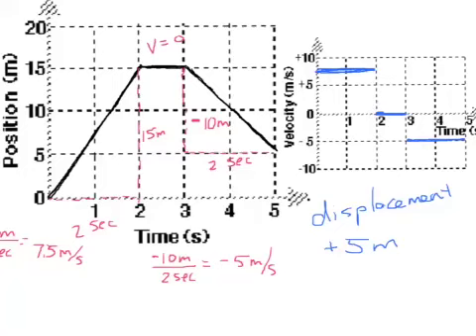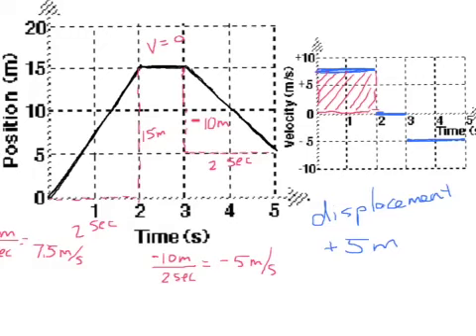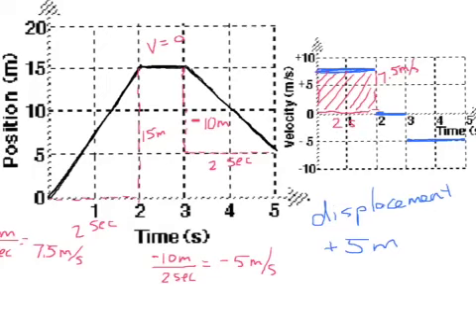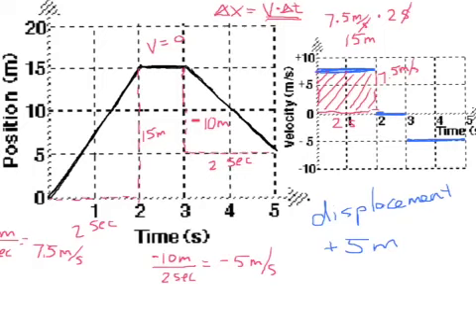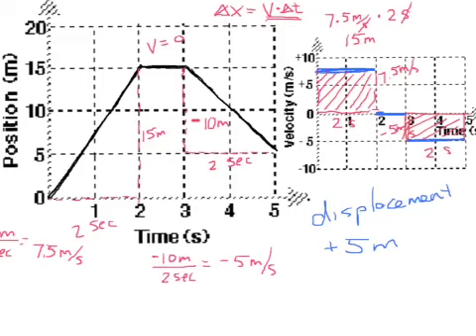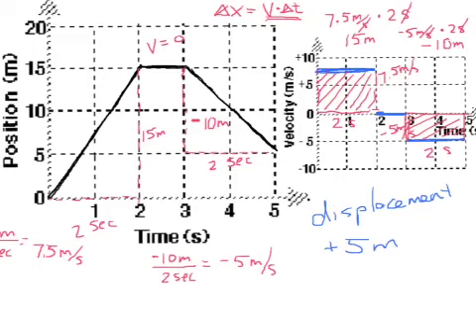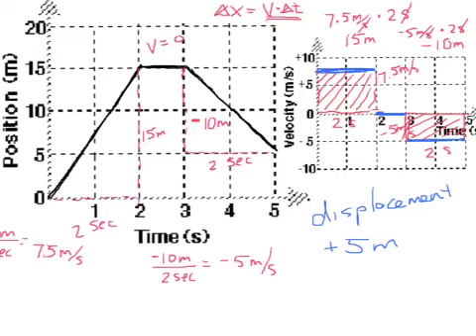displacement from a velocity-time graph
velocity-time graphs